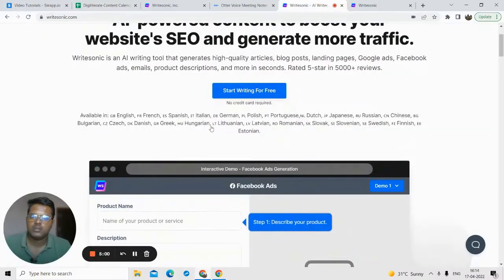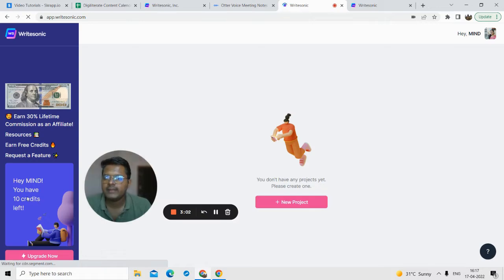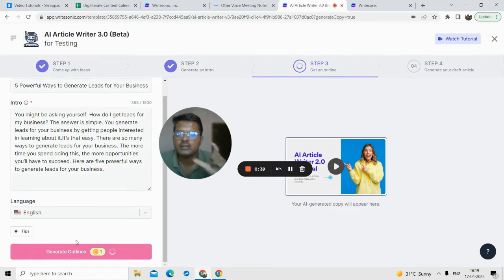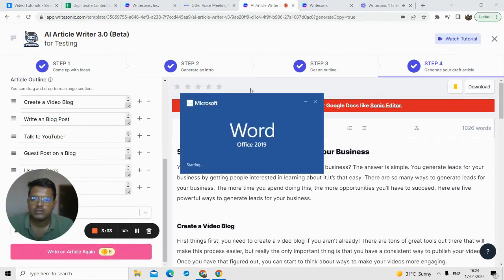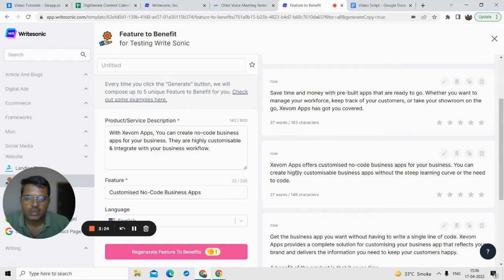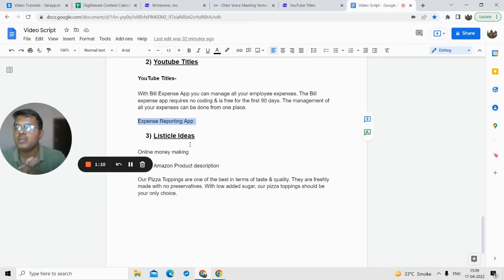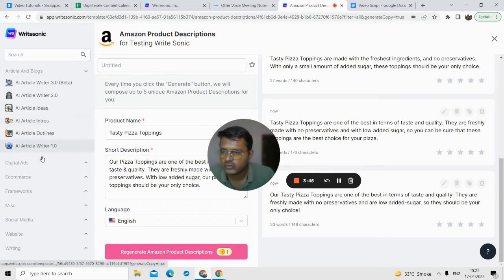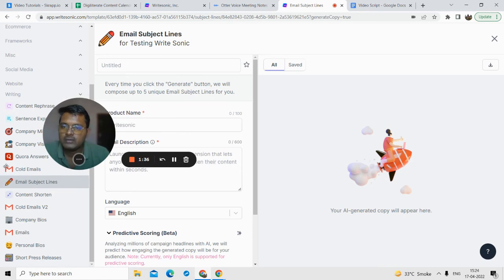The Best AI Writer I've Ever Seen - Writesonic Review & Tutorial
WriteSonic Chapters:

Writesonic Intro - 0:00
Writesonic Pricing Plan - 1:10
Facebook Ads Copy - 1:38
Article using AI writer - 3:38
Product Features to Benefits - 7:56
Youtube Titles - 10:01
Listicle Ideas - 11:30
Amazon Product Description - 12:38
AIDA Framework - 14:16
Email Subject Lines - 16:05
Conclusion - 17:55

This video is a review of Writesonic.com's new AI-powered writing assistant. It will show you how the website works, walk you through the process of creating content for your new blog, and teach you how to use this amazing tool to create content for your business or brand!

Have you been struggling with the content for your website, or blog?

Is it taking too long to write and you are looking for a way to automate it?

Step 1: Create your article using Writesonic.
Step 2: Copy and paste the article into any site.